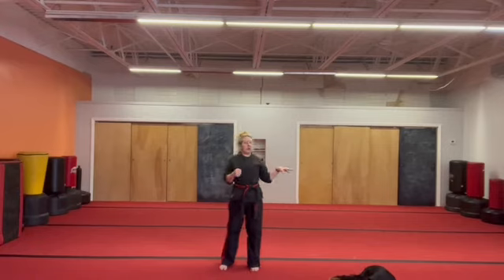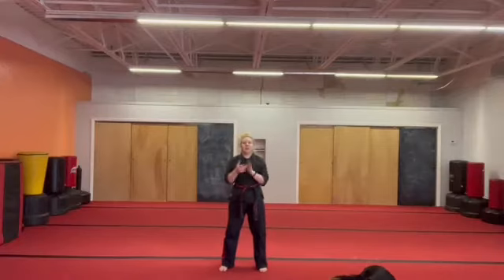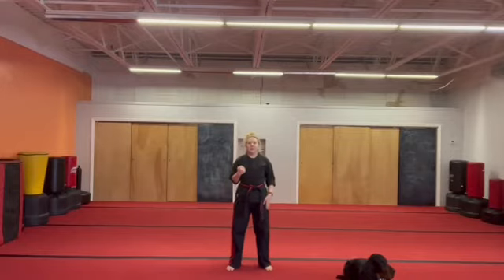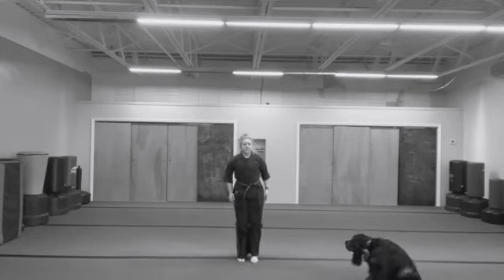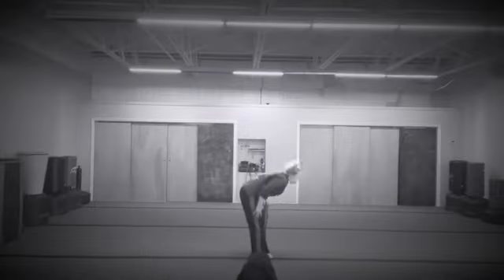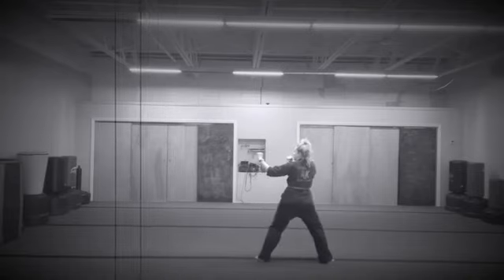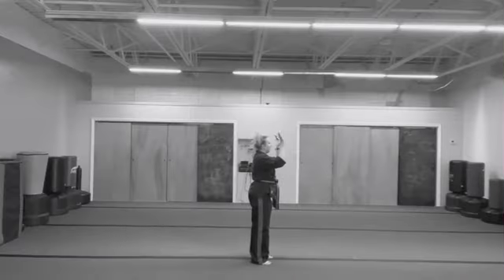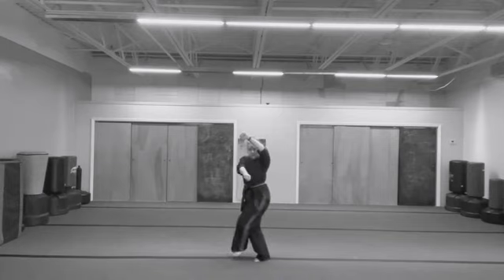Power Turtles and Tiny Tigers On-Demand Video Class - 2022 Cycle 1 Month 1 Stripe Test Week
Sensei Barbi presents Turtles and Tigers On-Demand

Don't forget, your athlete is able to participate in OnDemand Pre-Record training sessions (uploaded on Mondays) as well as watch/rewatch LIVE on our App "More Than Just Karate," Facebook or YouTube.